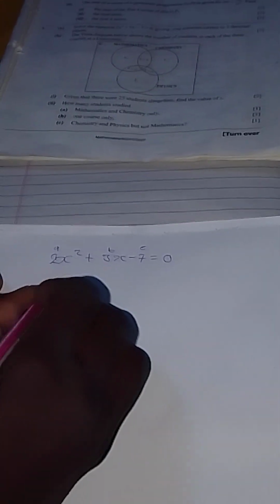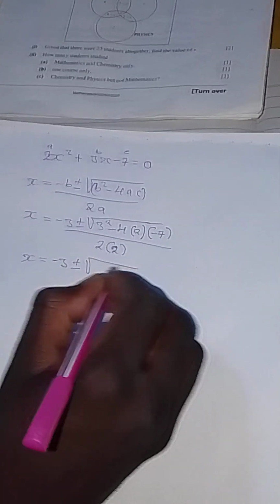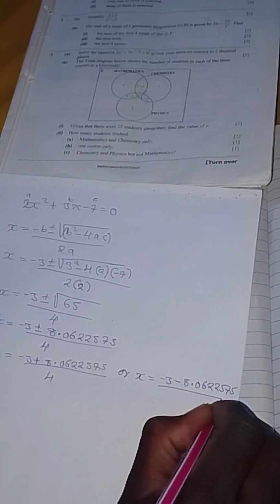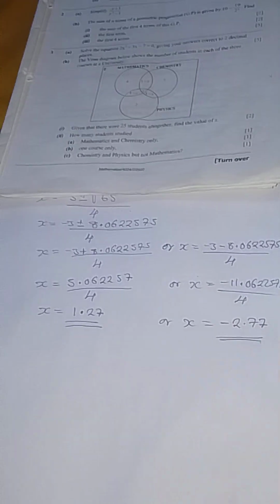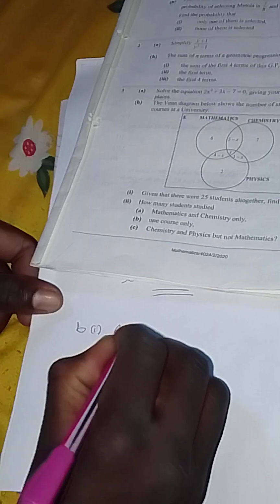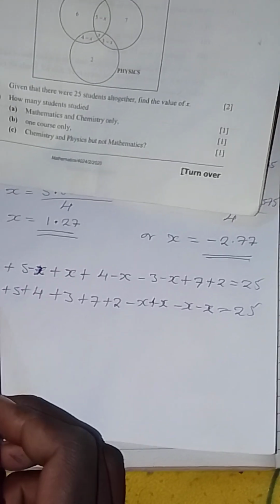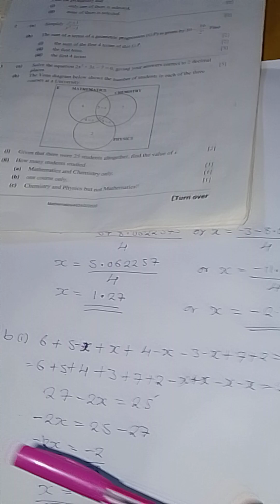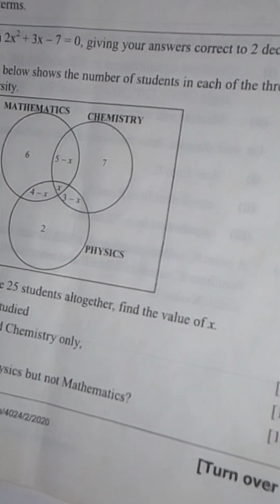August 19, 2024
mathematics 2020 GCE Question 3